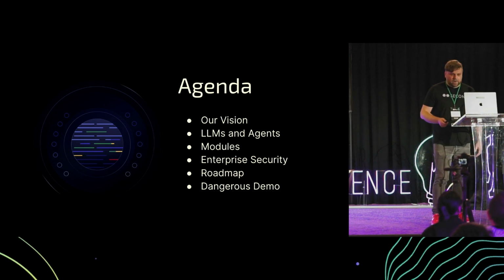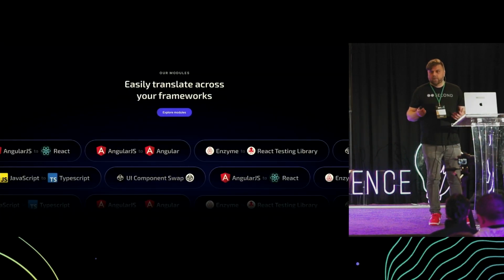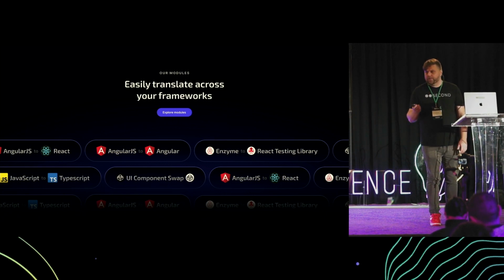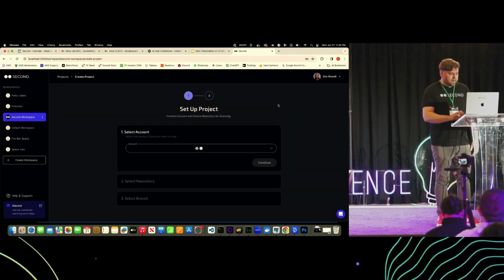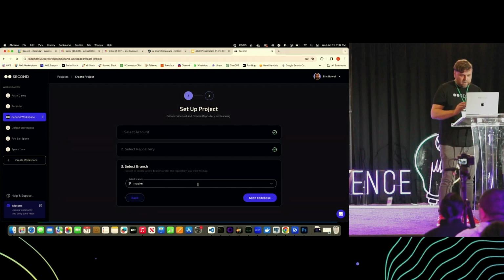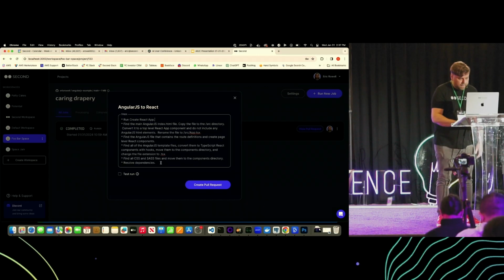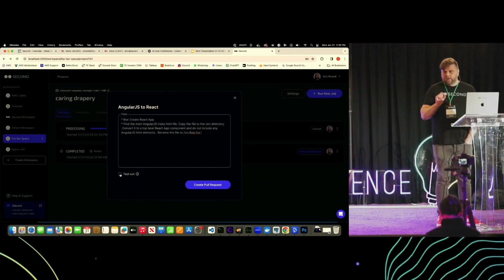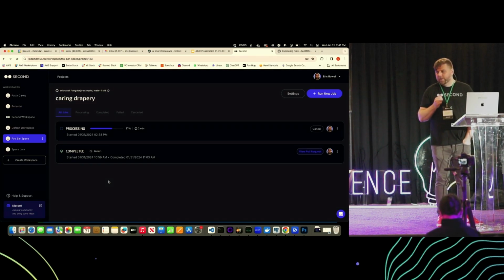Automating Codebase Migrations With Second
In this talk from the AI User Conference, Eric Rowell, Founder & CEO of Second, introduces us to the world of automated code base migrations. He discusses how Second uses AI to alleviate the burdensome task of code base maintenance and upgrades, allowing engineers to focus on building innovative software. Eric highlights the importance of modules as encapsulations of specific migrations and explains how they provide guardrails for reliable and predictable results. He also touches on enterprise security measures and shares Second's roadmap for the future, including the exciting upcoming launch of new tools and modules. Don't miss the thrilling dangerous demo at the end, showcasing Second's cutting-edge AI agent architecture.